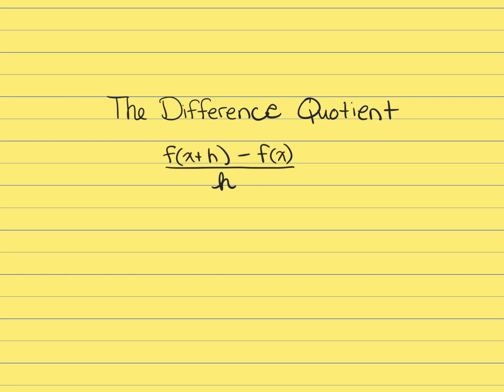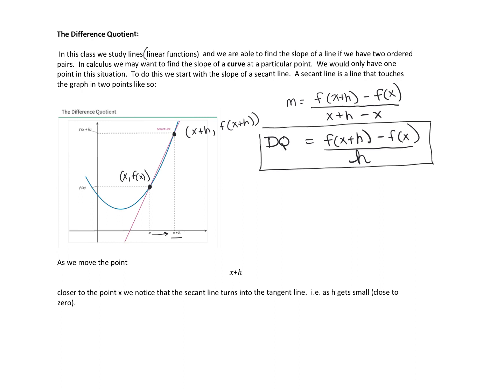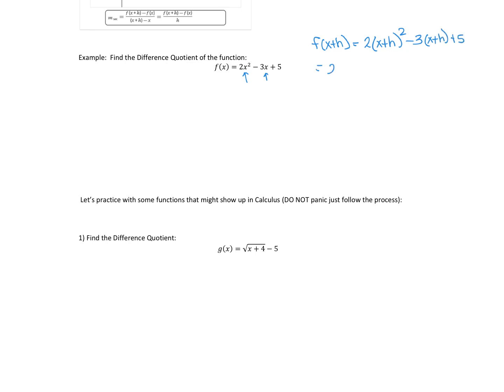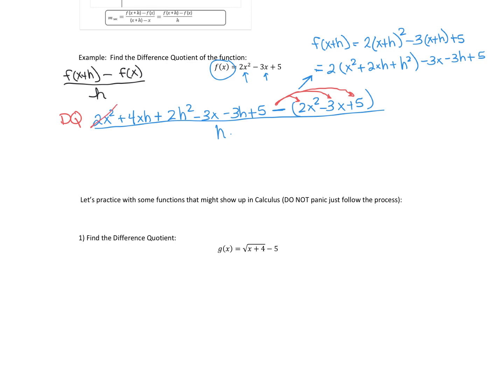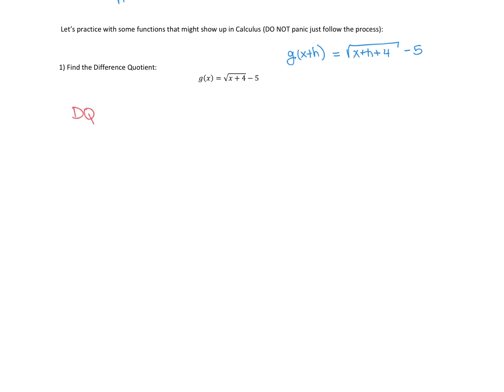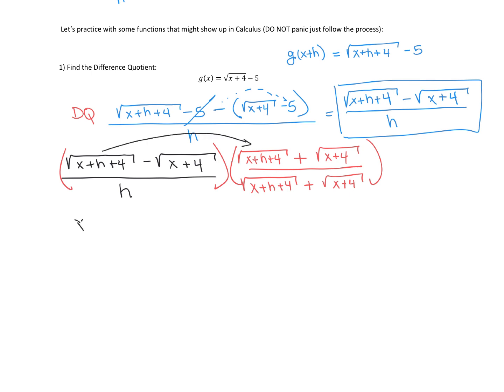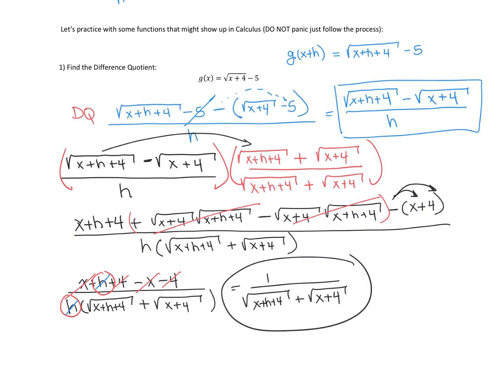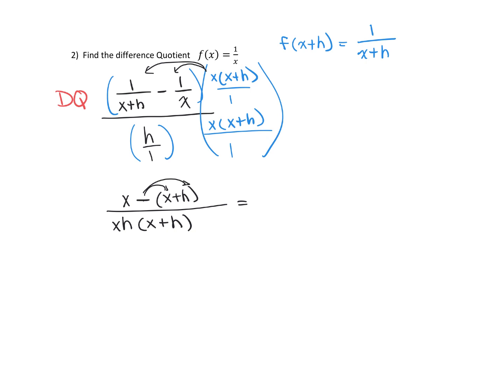The Difference Quotient -